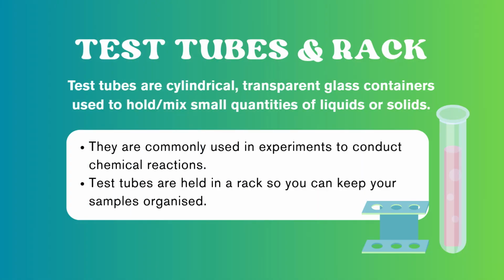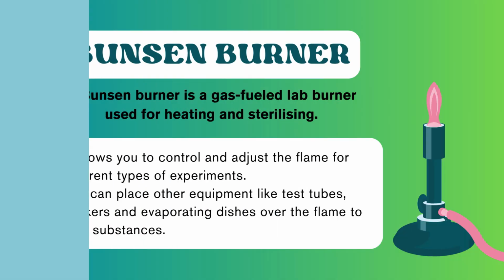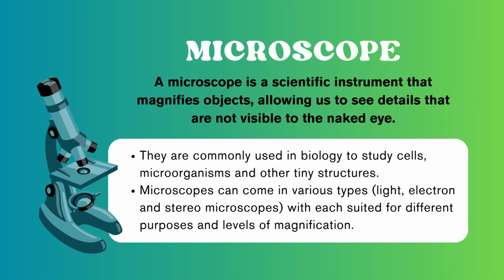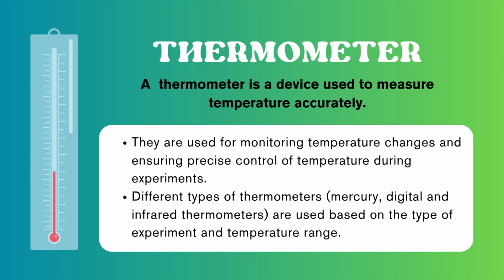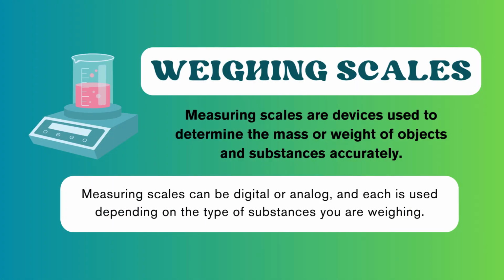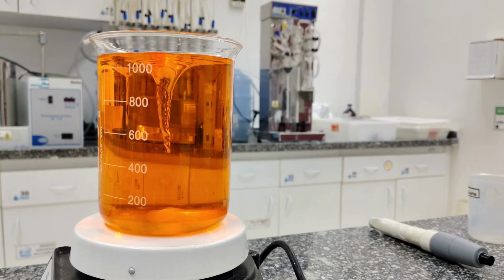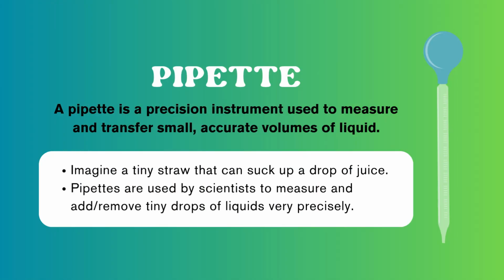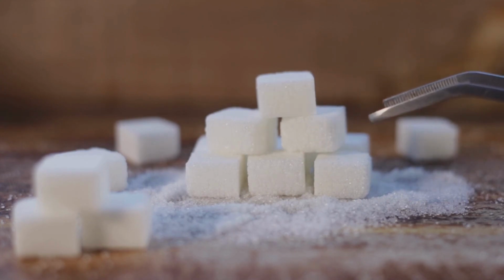We Found Rare Vintage Lab Instruments | You Won't Believe What They Do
Discover the fascinating world of laboratory instruments and equipment in this video, where we delve into the lesser-known facts about science lab equipment and their uses. From the basic chemistry lab equipment such as pipettes and test tubes, to more complex laboratory equipment like bunsen burners, we'll explore the essential tools that make up a chemistry lab. Learn about the different types of lab equipment names, chemical lab equipments, and laboratory instruments that are crucial for various scientific experiments and research. Whether you're a student donning a lab coat, or a professional working in a science lab, this video will provide you with a comprehensive overview of lab equipment and their functions, including glassware and other essential tools. Get ready to uncover the secrets of laboratory equipment and instruments, and gain a deeper understanding of the world of chemistry and laboratory research.
Have you ever wondered about the essential tools scientists use daily? This video explores common laboratory equipment, from the basic test tube to precise laboratory instruments. Discover how each piece, including the versatile pipette, plays a vital role in scientific exploration and experimentation.
Have you ever wondered about the essential tools scientists use in a **science lab**? This video will introduce you to various **laboratory equipment**, including the precise **pipette**, and explain their functions. Learn about the crucial **laboratory instruments** that make scientific discoveries possible, expanding your knowledge of the scientific world.